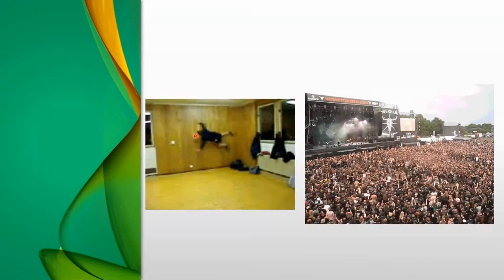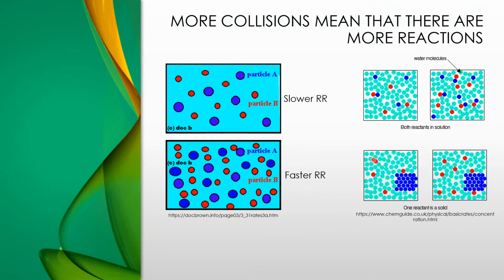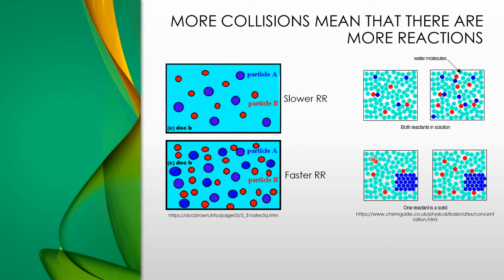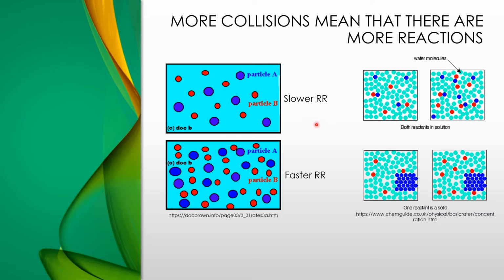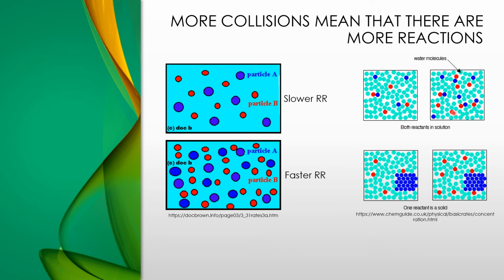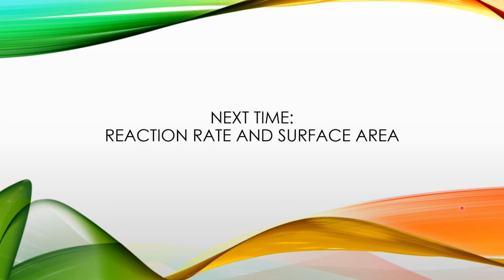3.3.1/2/3 - Reaction Rate and Concentration